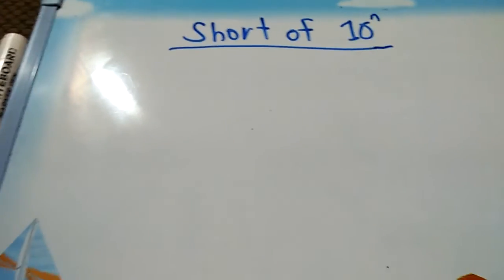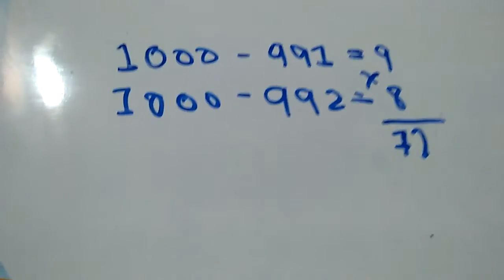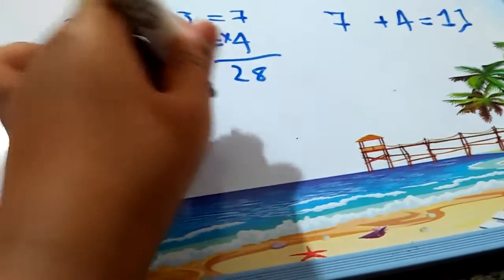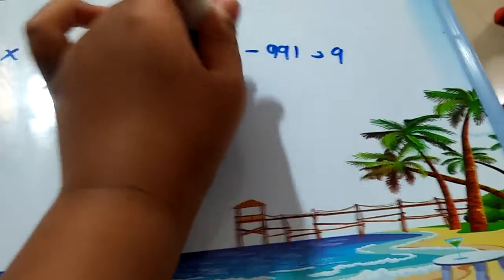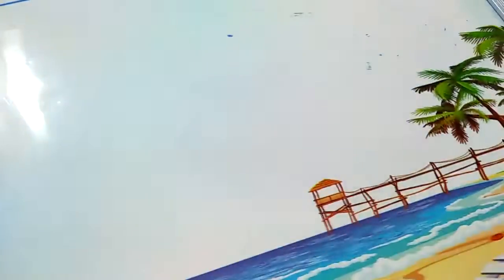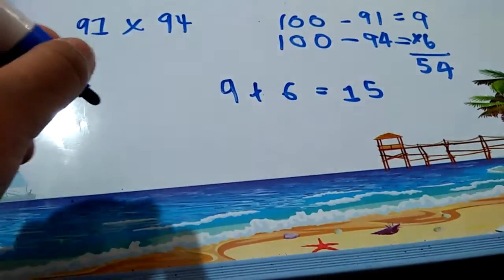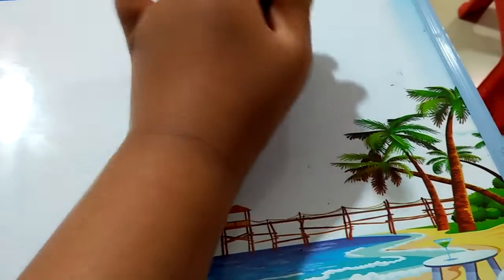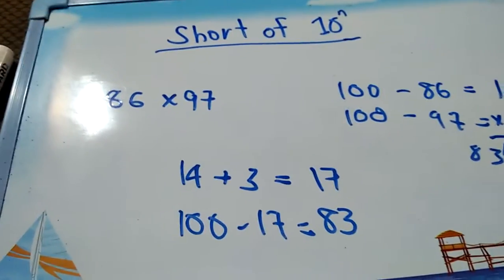Short of 10^n